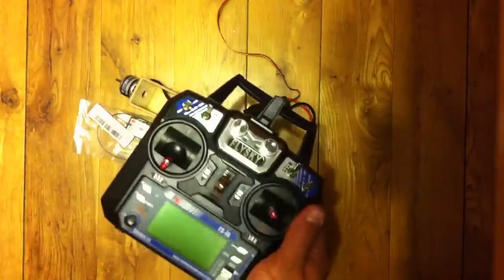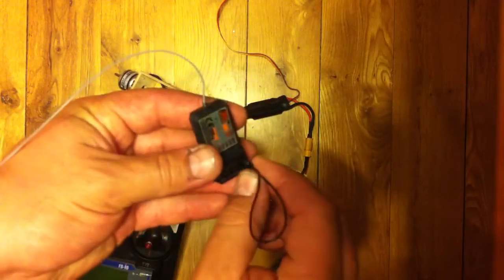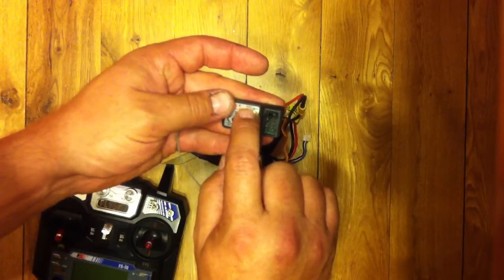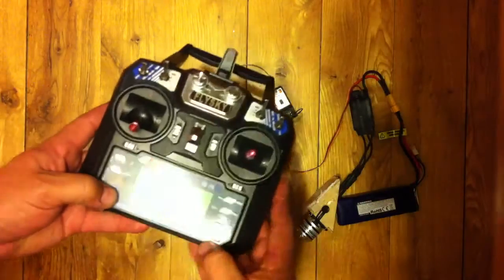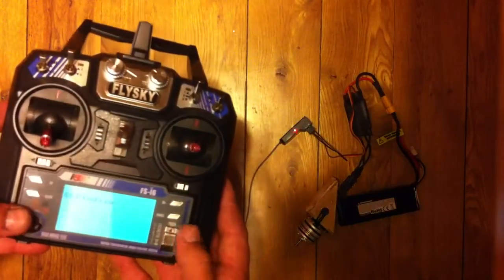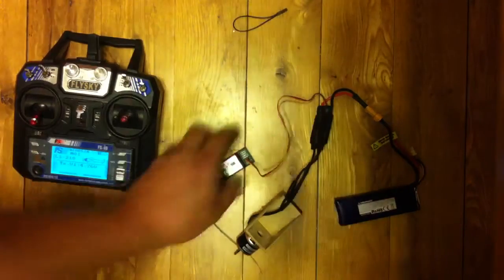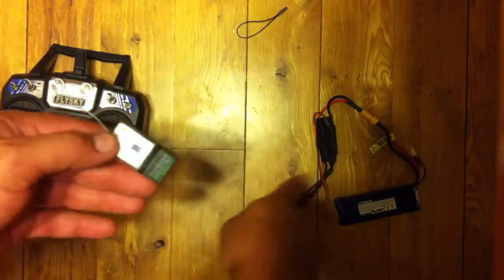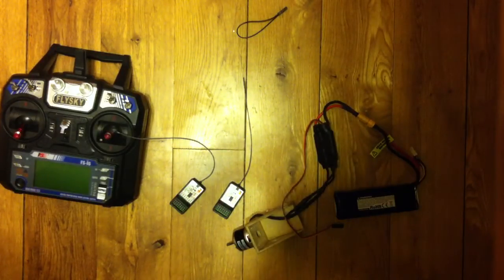Binding the FlySky FS-i6 Tx to the FS-A6 Rx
The way you bind the i6 Tx to the A6 Rx.. The FS-A6 came from banggood.com
- FS-A6 RX